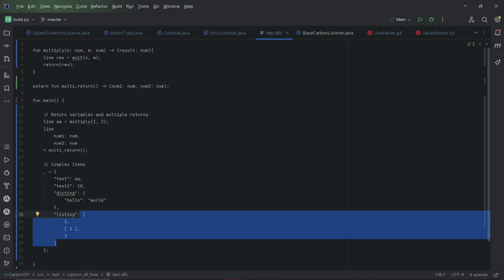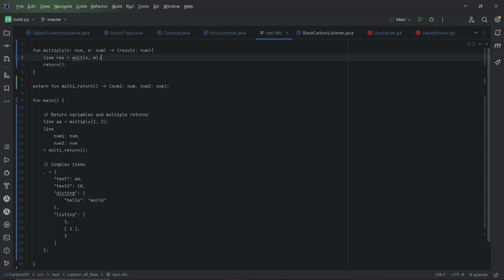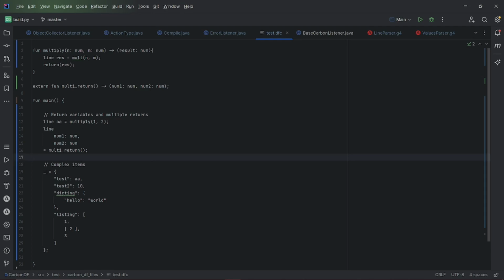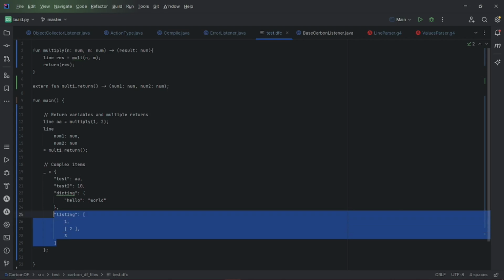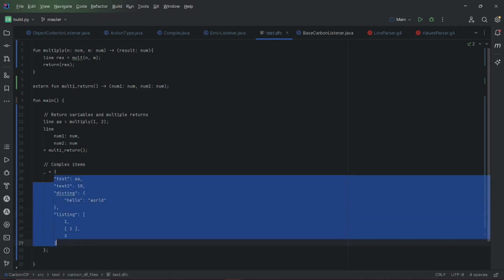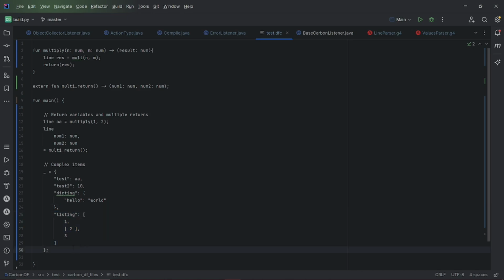Returning variables + Multiple Assign || Carbon DF Demo #5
ANTLR4 Listeners: antlr/antlr4/blob/dev/doc/listeners.md
(You'll have to put that in GitHub yourself, YT is annoying, sry)

Imagine uploading a video at 3:50am hahaha :D